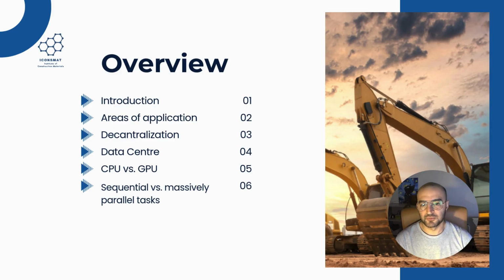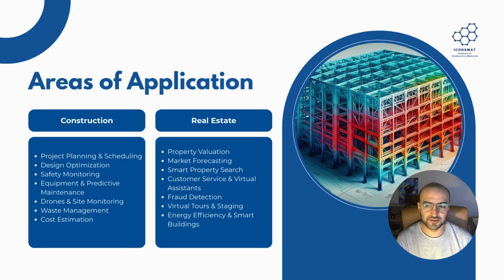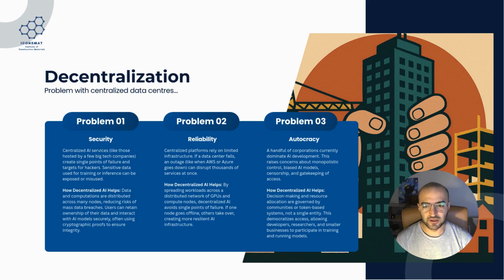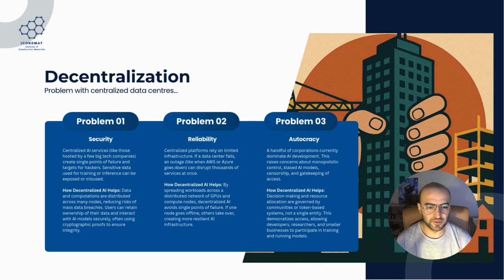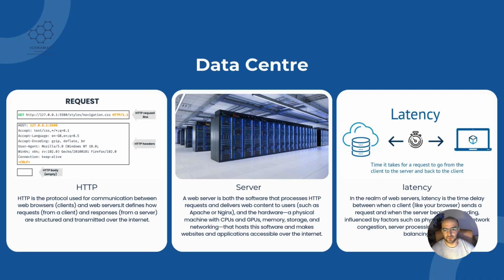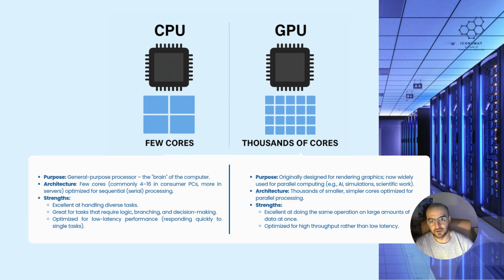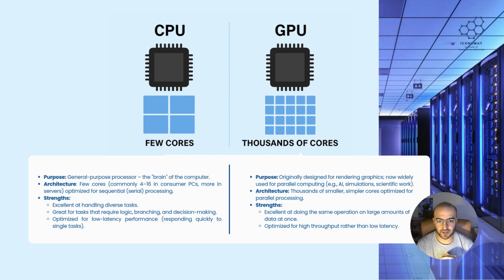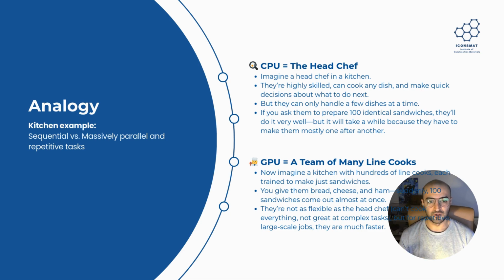AI in Construction | Decentralization | CPU vs. GPU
AI is transforming construction and real estate by improving project planning, safety monitoring, and cost estimation on building sites, while enabling smarter property valuation, market forecasting, and better customer experiences in real estate—leading to safer, more efficient, and more profitable outcomes across the built environment.

This video is an introduction to AI in construction and Real Estate